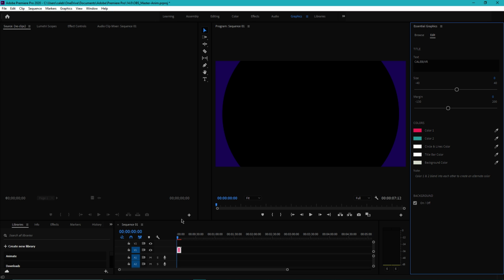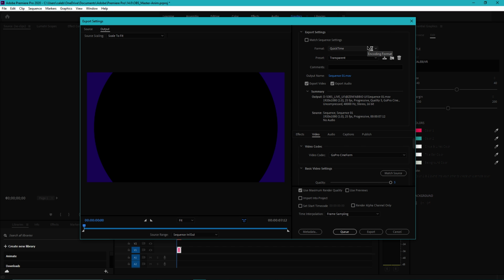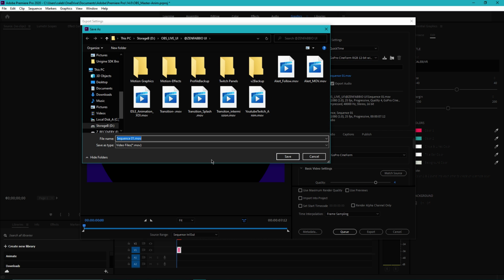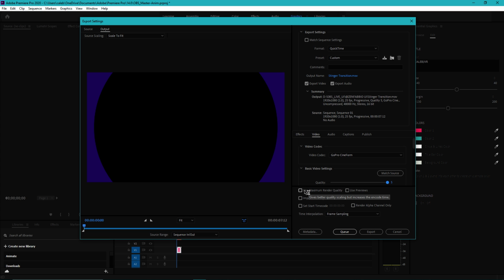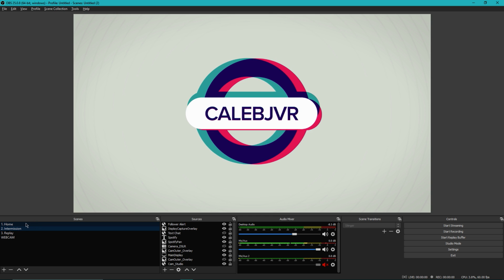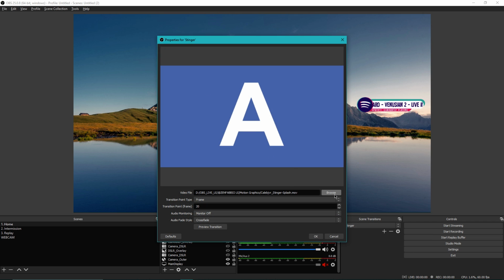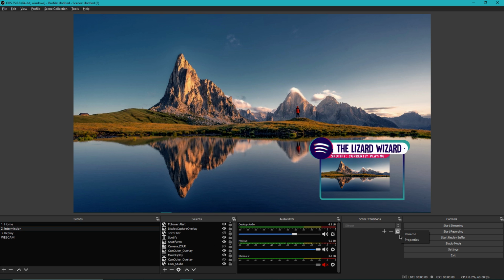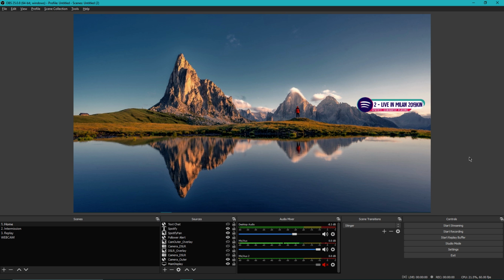How To Custom Do Stinger Transitions(Pr)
GPU: GeForce GTX 1060 3GB
CPU: AMD Ryzen 7 2700 Eight-Core Processor
Memory: 16 GB RAM (15.93 GB RAM usable)
Current resolution: 1920 x 1080, 60Hz
Operating system: